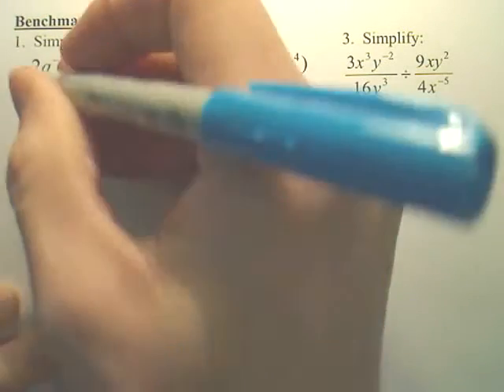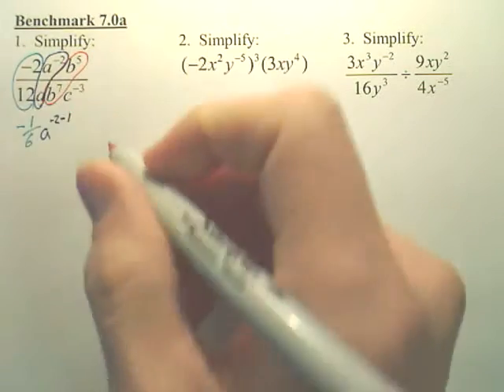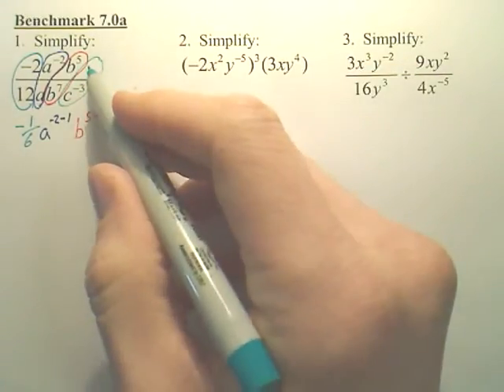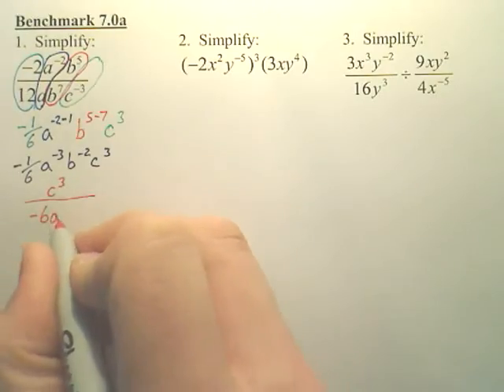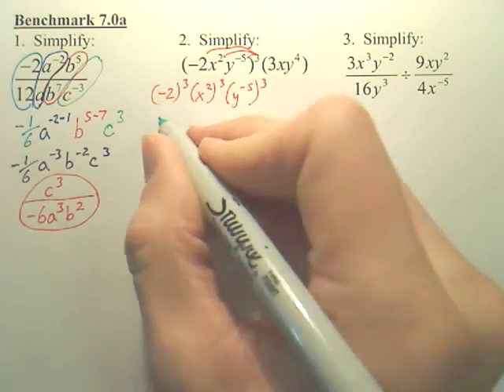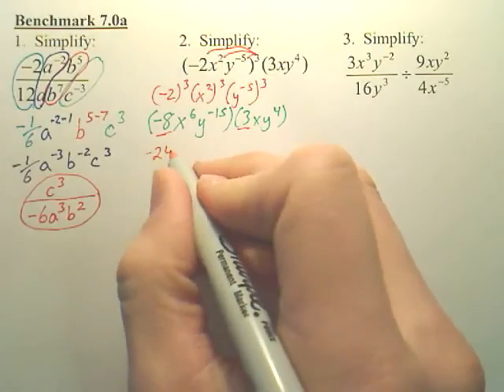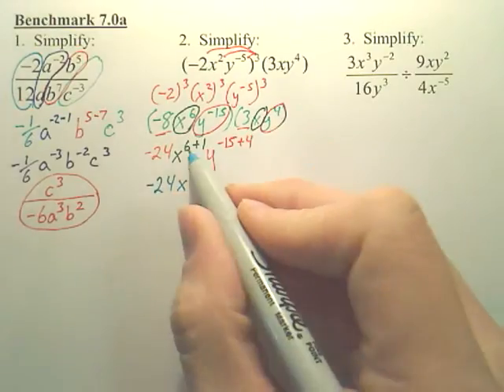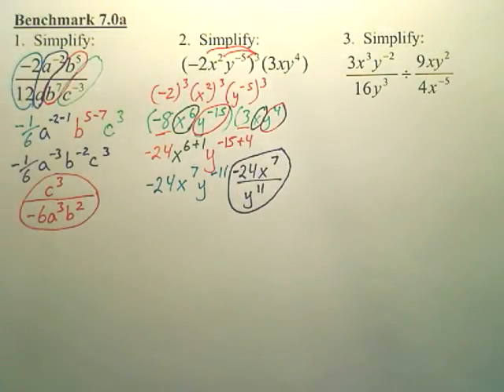Benchmark 7a p1